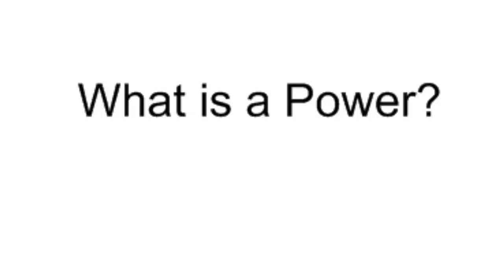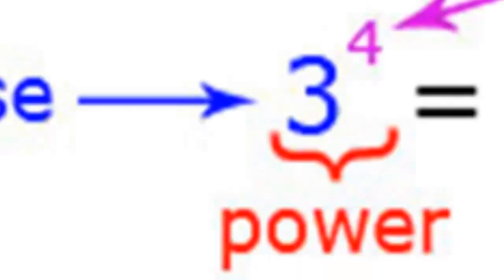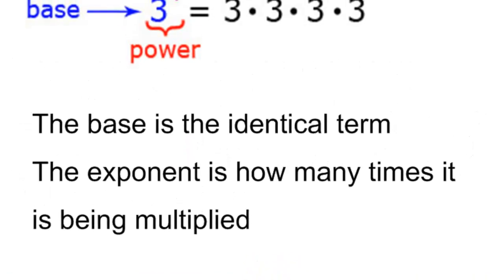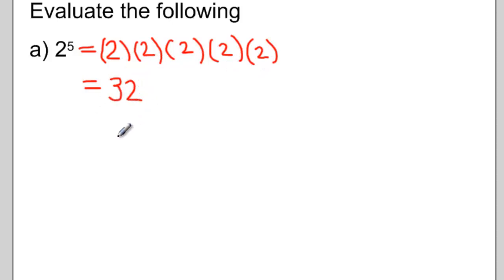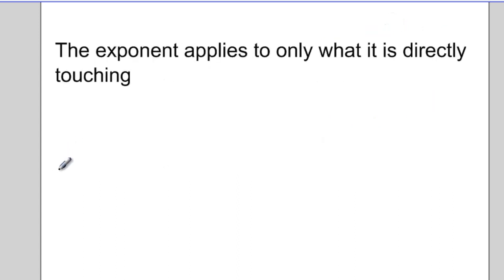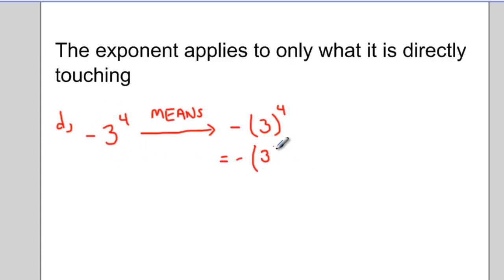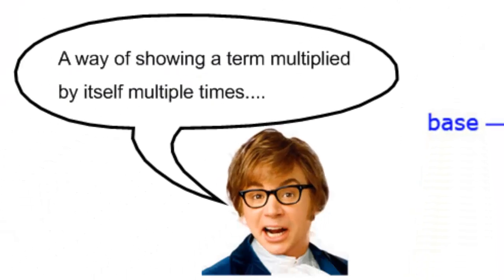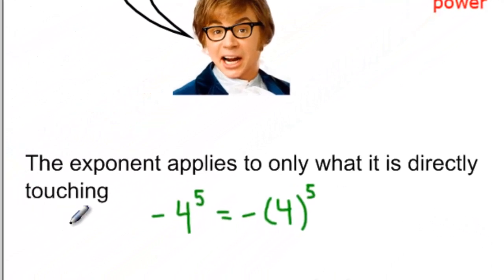Powers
Lesson on Powers